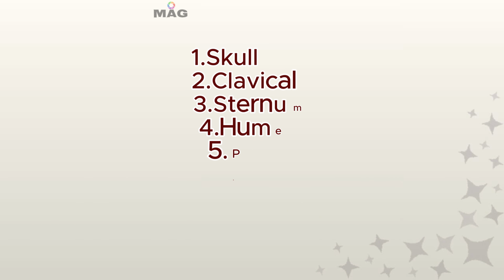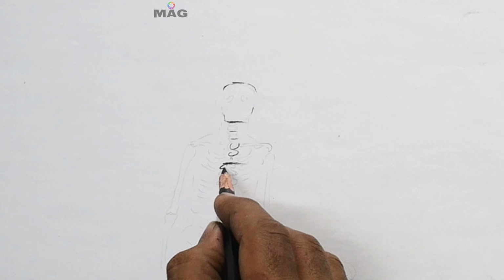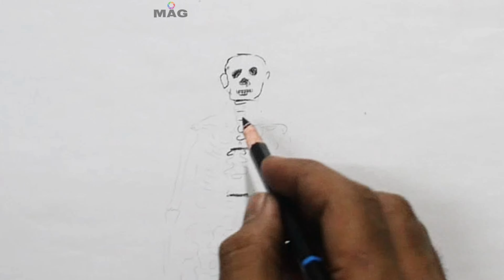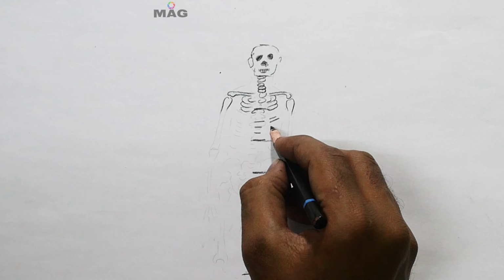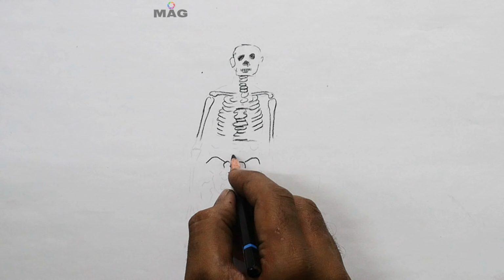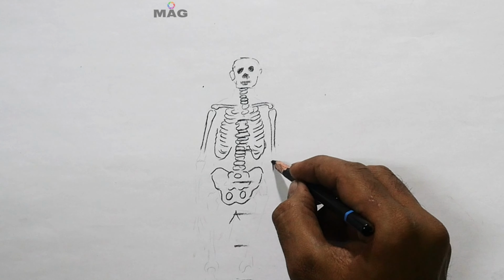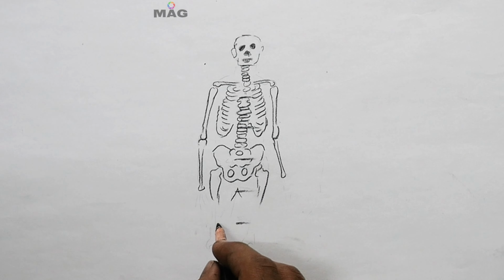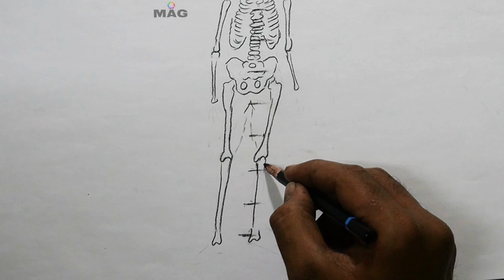Skeleton drawing easy 💀 trick step by step 2026